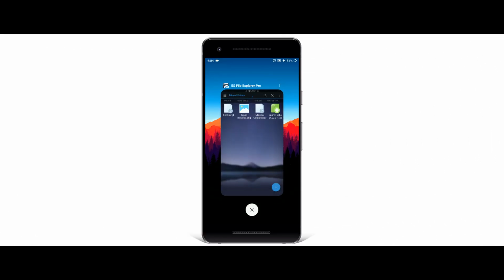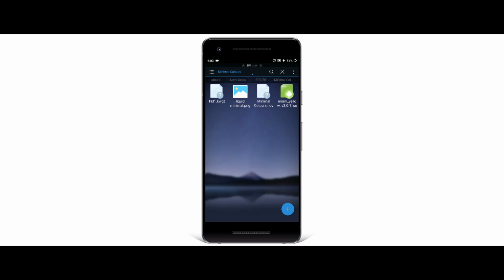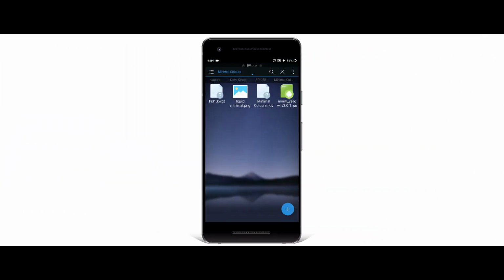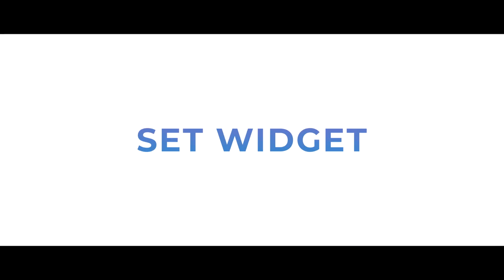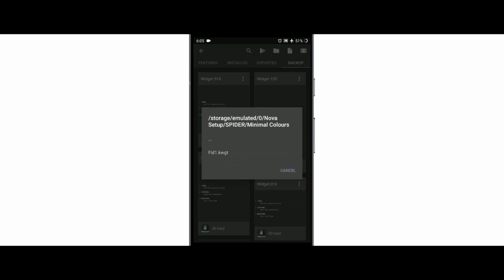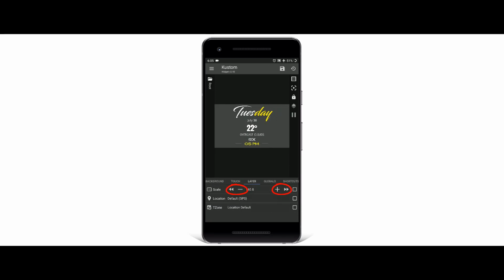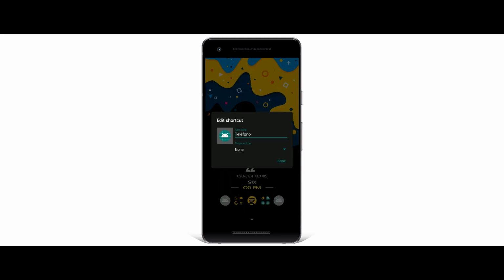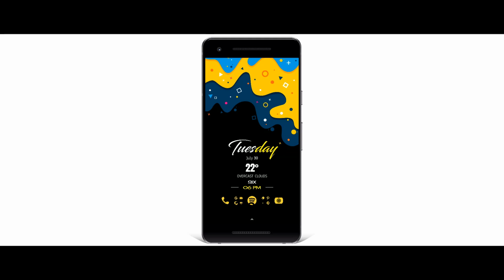Minimal Colours : Awesome Android Setup #02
In this Video I am Going to show you latest 2019 Nova Launcher Setup and Tutorial on how you can get it on your android phone. Watch the Video Till End.

best way to setup nova launcher